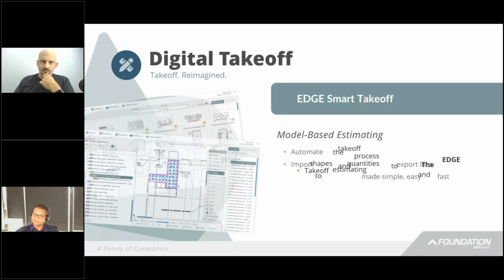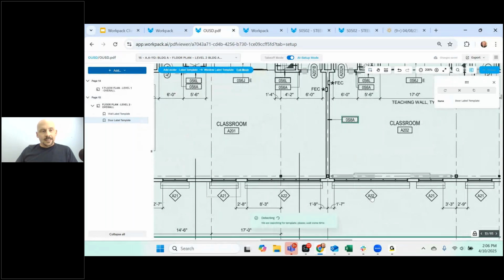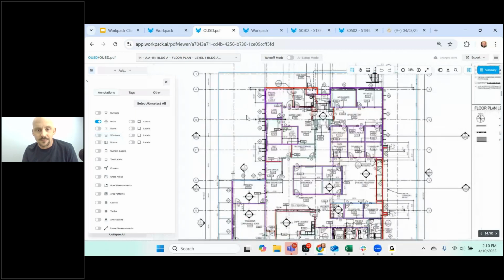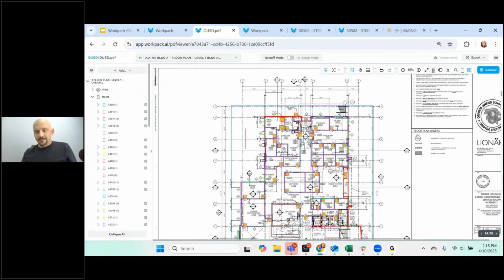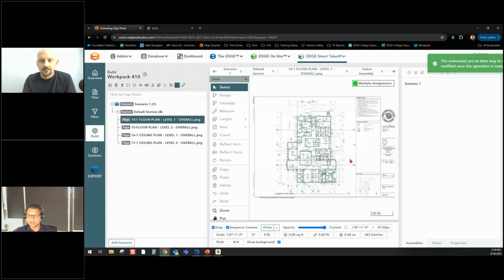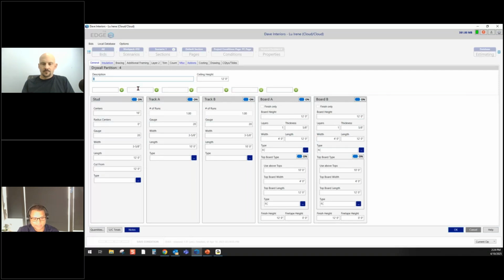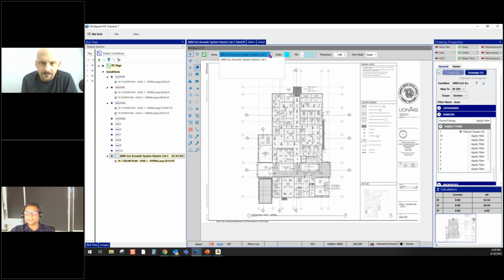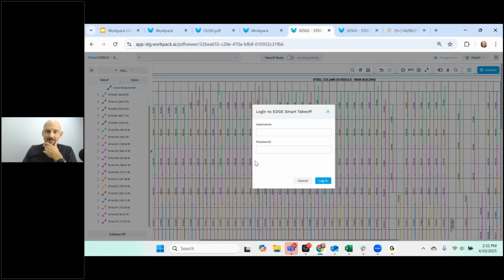Accelerate Your Interior or Fireproofing Estimating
See how interior and fireproofing contractors use The EDGE® to streamline takeoff, apply material formulas and manage labor with precision. This video highlights specialized workflows that reduce manual steps and improve margins. Additional examples show how assemblies, penetration tools and fireproofing thickness settings improve accuracy across complex building environments.